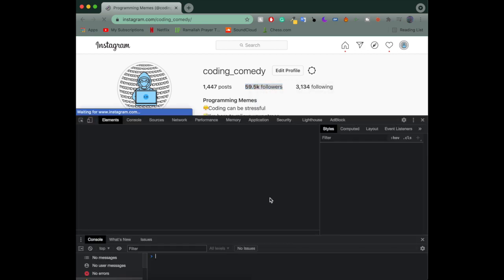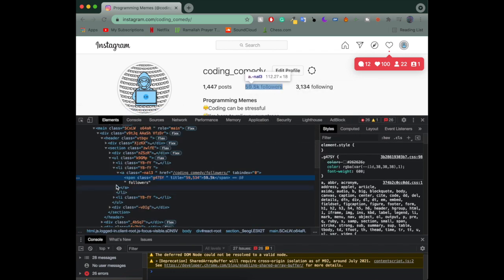How to Get More Followers on Instagram Using Inspect Element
If you want to have ∞ followers like the thumbnail, just copy and paste the ∞ symbol!

Learn how to add the verified badge to your Instagram Profile!

Are you interested in 1 on 1 Python Tutoring?

Don’t click this link: DON’T CLICK THIS!